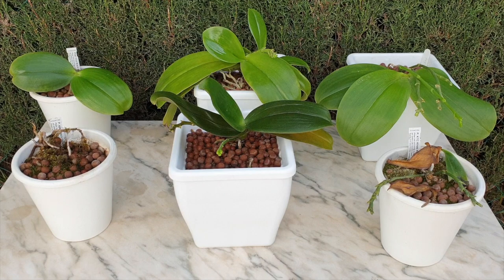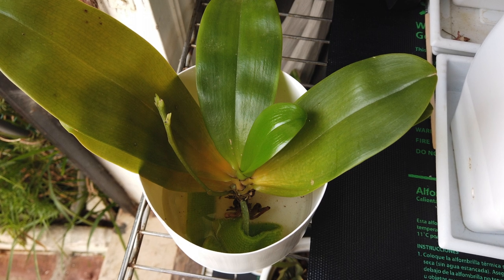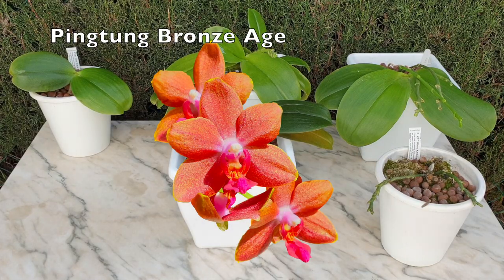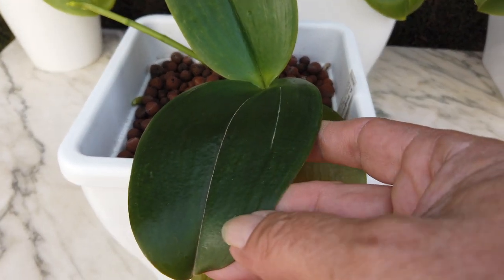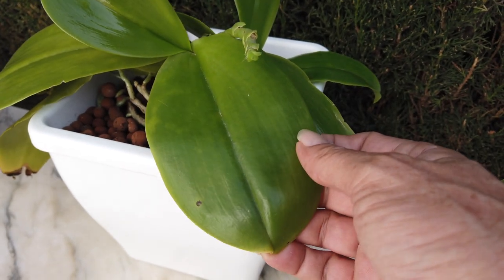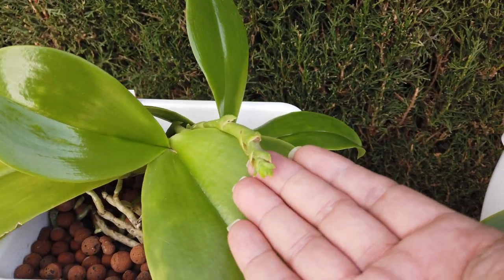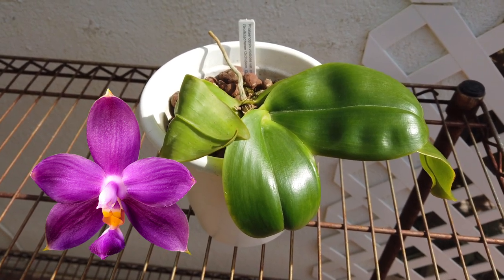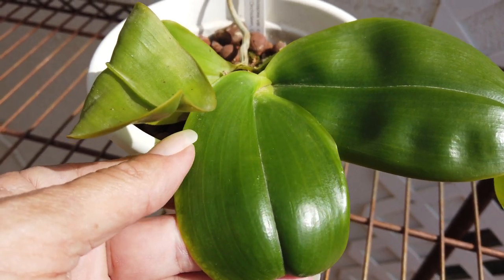Mid Winter 2023 Summer Blooming Phalaenopsis UPDATE | Deficiencies & Casualties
Half way through the winter, and we have suffered 1.5 casualties in my summer blooming phalaenopsis collection. I was hoping to get away with not loosing anymore of these beautiful orchids, but. despite some summer blooming phalaenopsis being more tolerant of the wrong temperatures and low light levels, others being slow growers in this category, have succumbed to the circumstances. The summer blooming phalaenopsis that I have in ICU now, I doubt very much that it is going to make it. Low Light levels, cold temperatures and somewhat delicate on the leaf cuticle front, makes this one the next candidate that is going to leave the collection, which is unfortunate. I will try my best to save this struggling summer blooming phalaenopsis!
TIMESTAMPS:
00:00 - Can Summer Blooming Phalaenopsis Orchids handle low temperatures low light levels
00:59 - Phalaenopsis speciosa x violacea
01:18 - Phalaenopsis KTC Khaokitchakut
02:42 - Phalaenopsis Pingtung Bronze Age
03:56 - Phalaenopsis Yins Black Eagle
04:26 - Phalaenopsis Tabasco Tex
05:49 - Phalaenopsis pulchra
05:58 - Phalaenopsis Lio D'Oro 'Sweet Memory'
07:04 - Phalaenopsis violacea var. Coerulea
08:13 - Phalaenopsis cornu - cervi var. Chattaladae
My environment:
Mediterranean climate, hot summers / mild winters
45% - 85% humidity, with regular airflow
Orchid growing supplies:
               Seramis, Akadama
Water: Reverse Osmosis
Insecticidal Soap
General PPM: 300 Summer, or in active growth
                          150 Winter, RO Water and KelpMax only